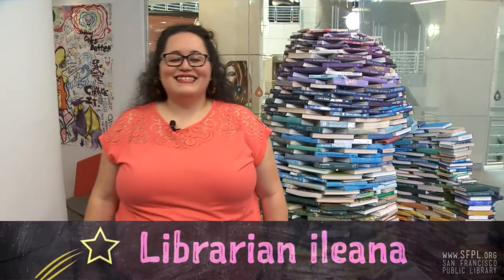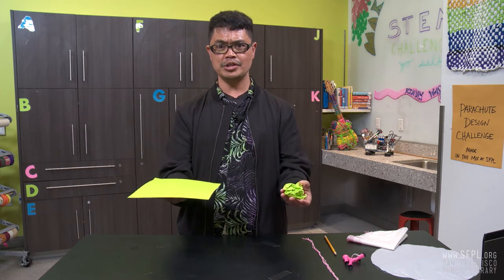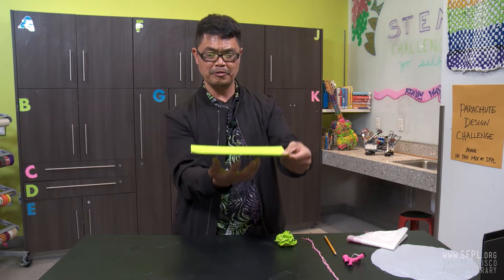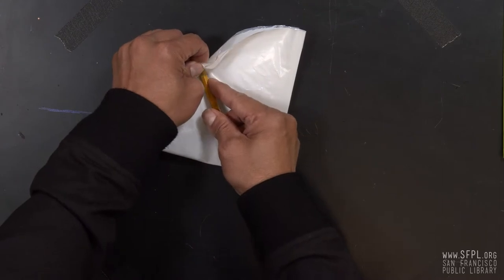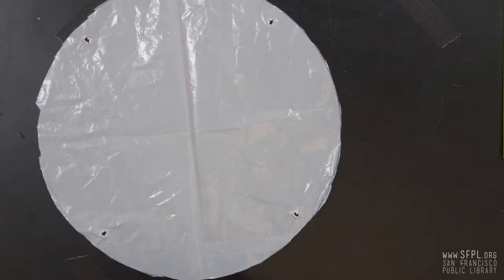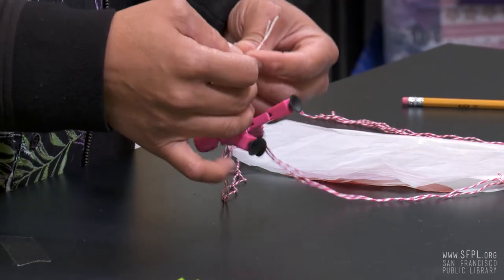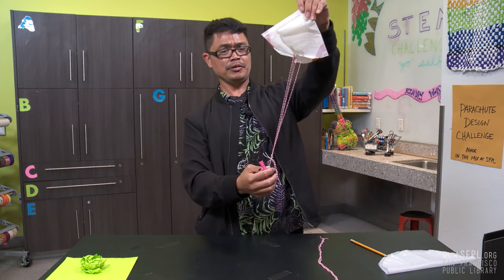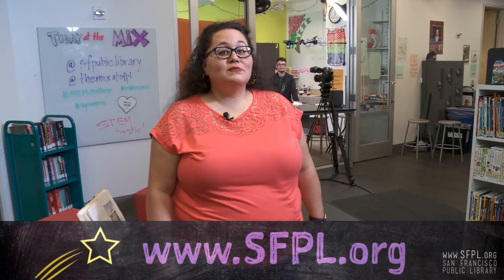Parachute Design Challenge – "STEM Challenge" at the San Francisco Public Library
Can you harness air resistance? Learn the basic of gravity, air resistance and how to design a better parachute.

STEM Challenge is created by the San Francisco Public Library from our librarian lab. Stay STEM-tastic by reading, learning and experimenting at home. for more resources.